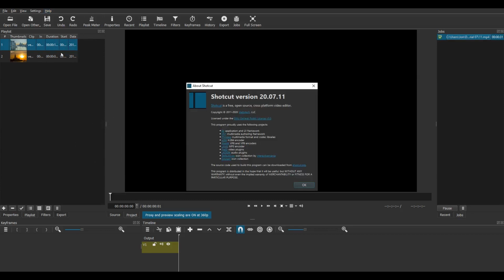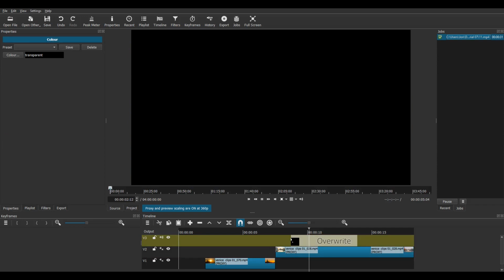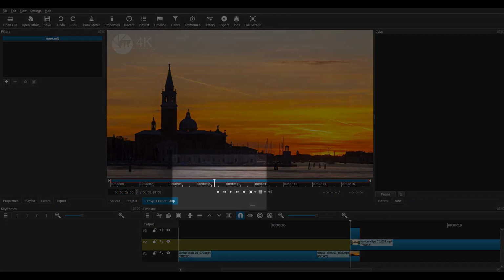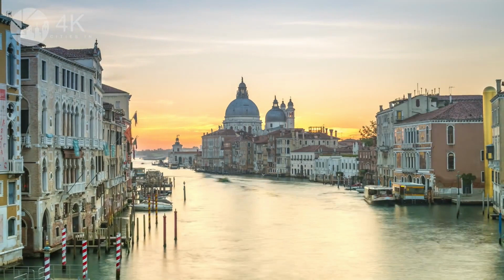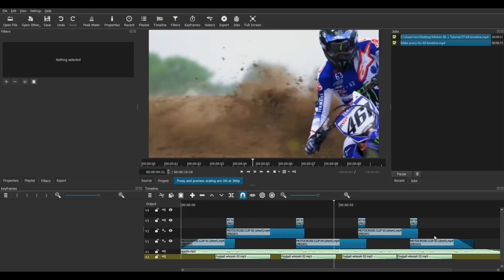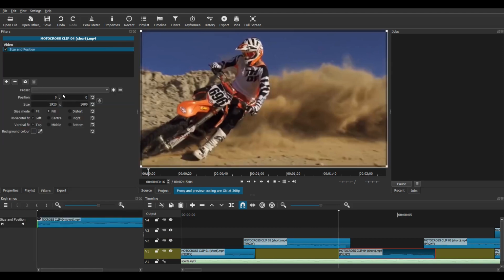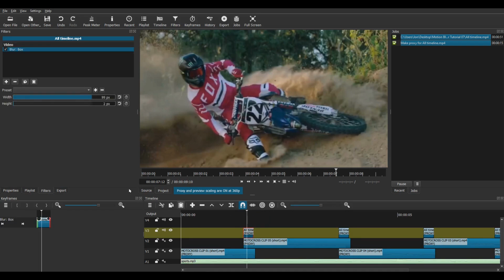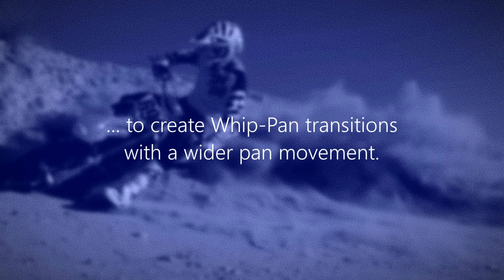TUTORIAL - create Motion-blur pan transitions (Whip-pan) for FREE with SHOTCUT - PART 1 (Method 1)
Use Shotcut to create fantastic Motion-blur pan transitions (Whip-pan transitions). The effect (a common effect used in video editing) gives the impression of the camera whizzing quickly to the left or right to reveal the next shot.
I've developed 2 methods. Method 1 creates a fast transition; Method 2 gives a wider pan effect.

This is PART 1 of my two-part series, in which I explain in easy steps how to create the Method 1 transition. PART 2 is in preparation, and will explain how to create the Method 2 transition.

Method 1 uses SHOTCUT (a free, open source video editor) alone; Method 2 uses Shotcut and the free graphics editor GIMP. Each step is explained in easy stages so even beginners of Shotcut and GIMP may easily be able to produce this effect quickly and easily.